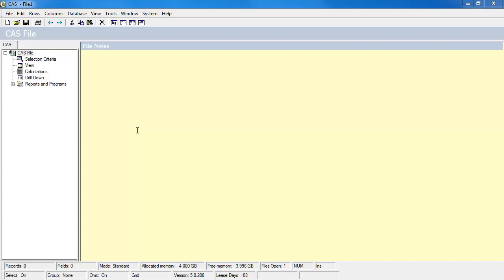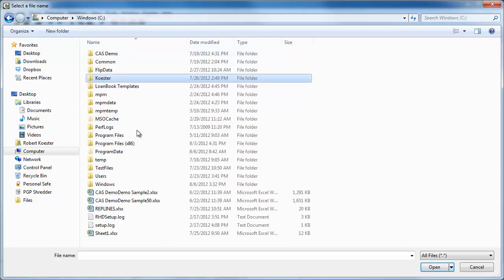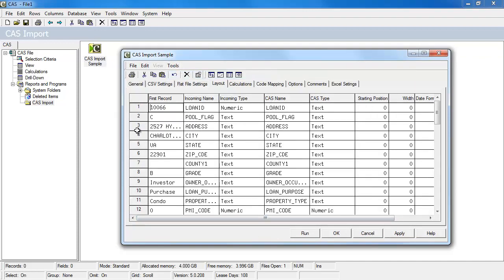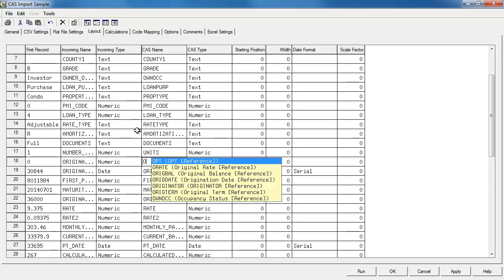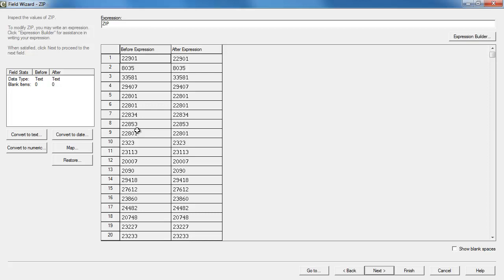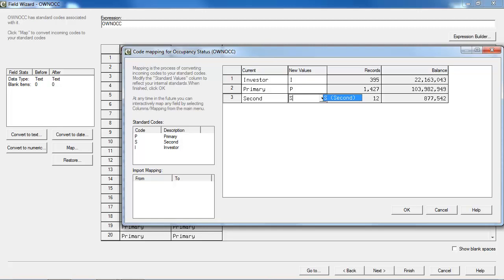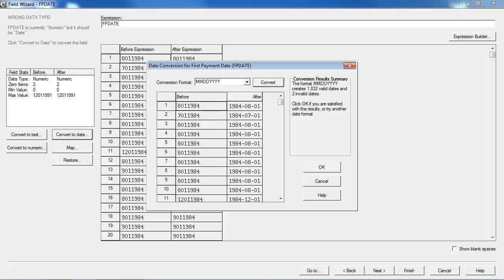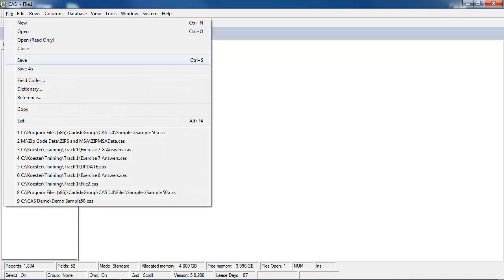Excel Import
CAS Excel Import